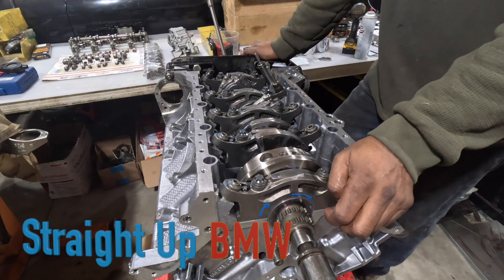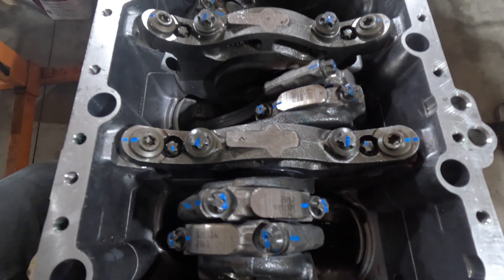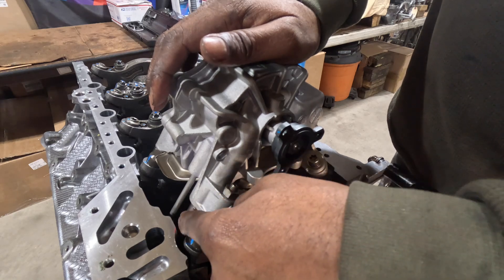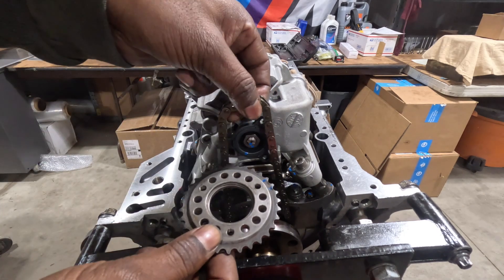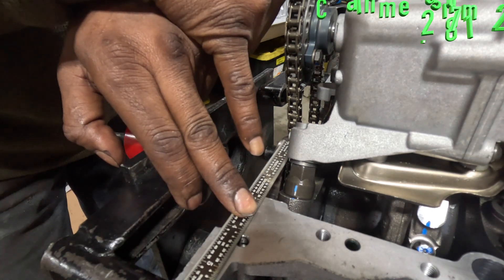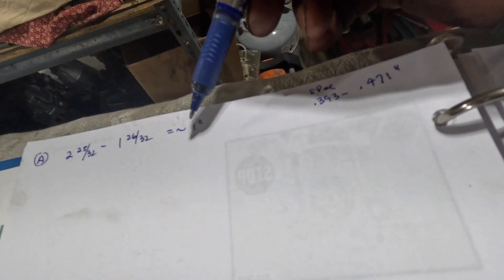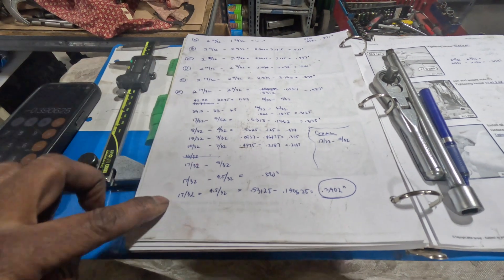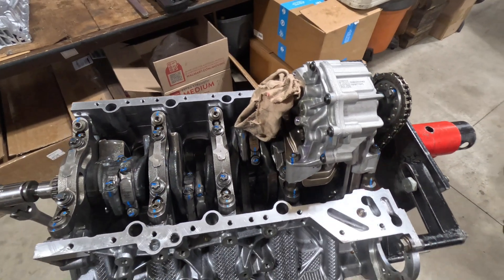BMW S63B44A P12 Rods Bolts Install & Oil Pump Adjustment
S63B44A Build
1- New Rod Bolts Installation
2- Oil Pump Installation
3- Oil Pump Adjustment